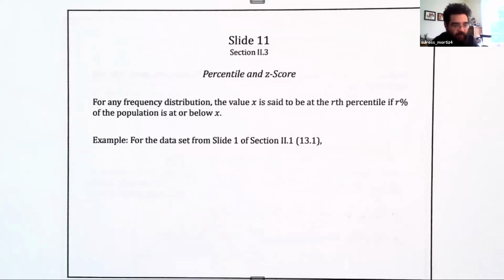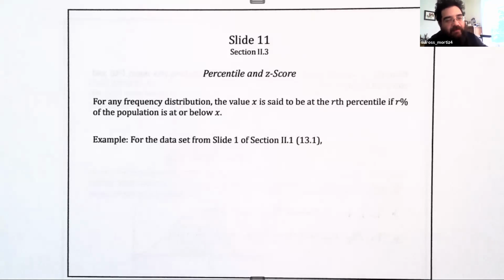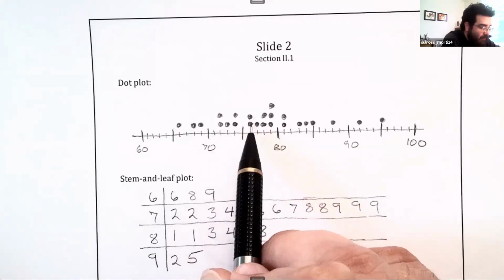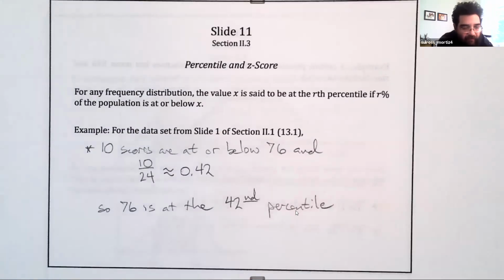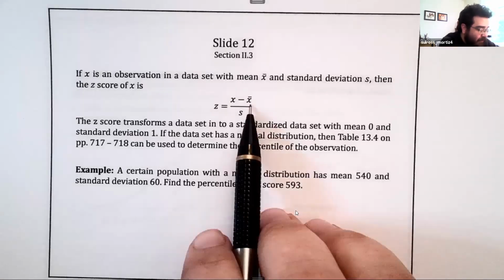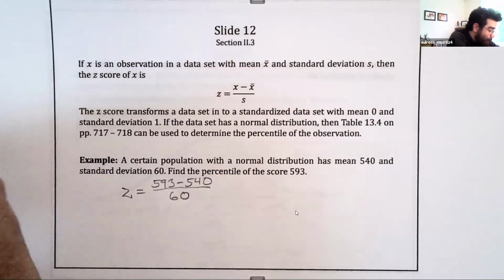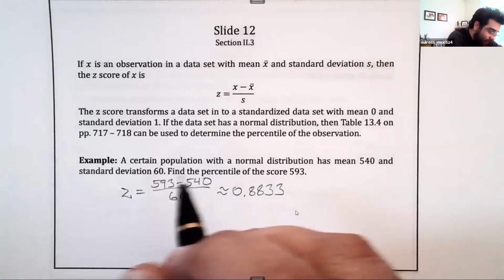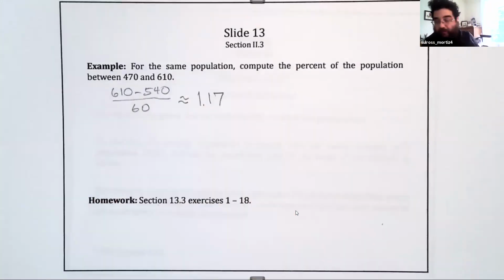MTH 3309 Section 13.3 Part 3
* Percentile.
* z score.